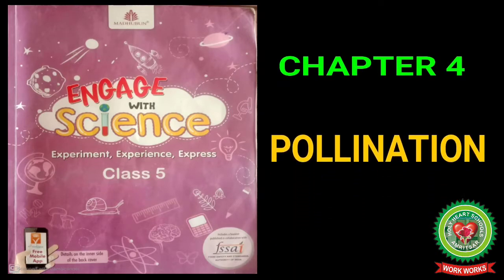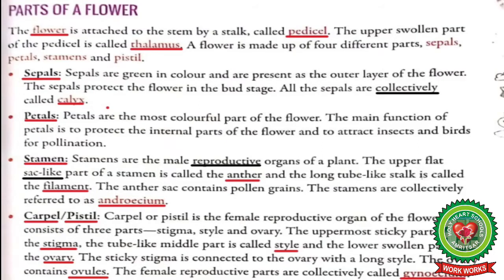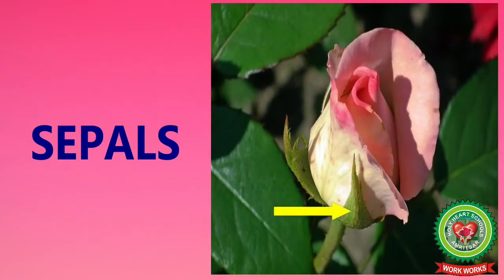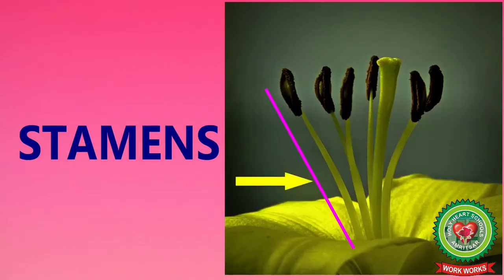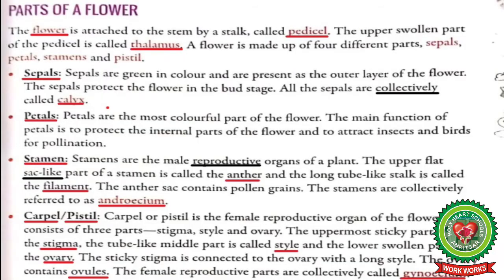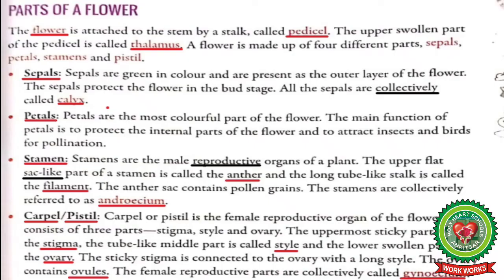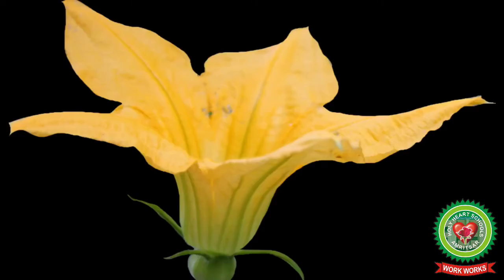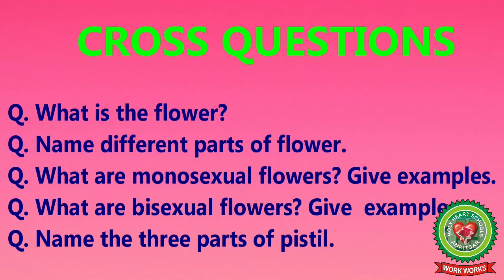Pollination| Part 1| Class 5 |Science |Holy Heart Schools